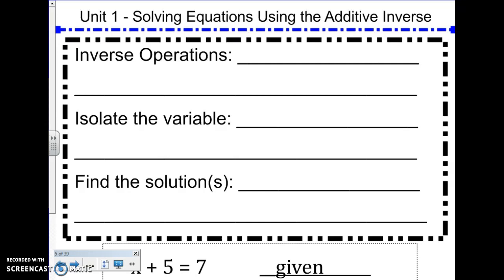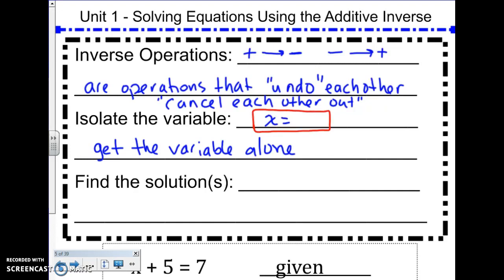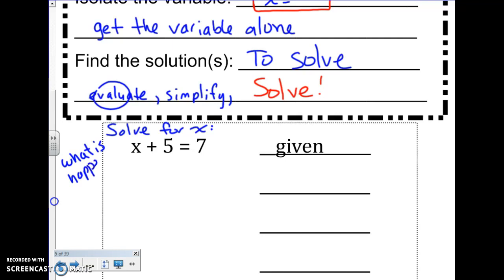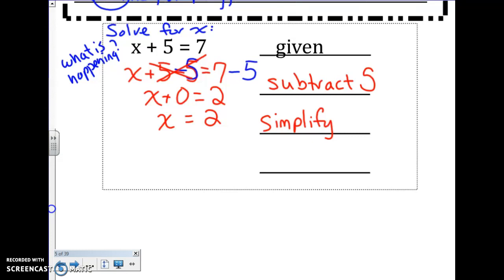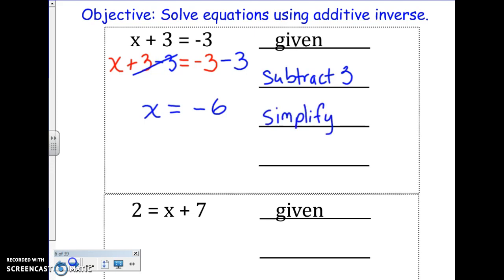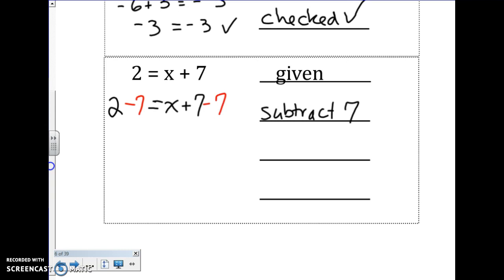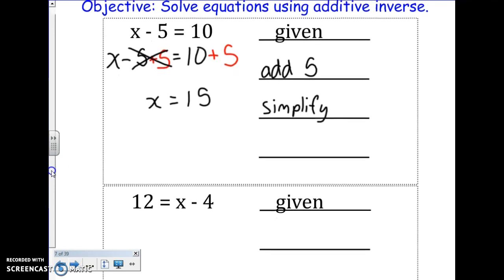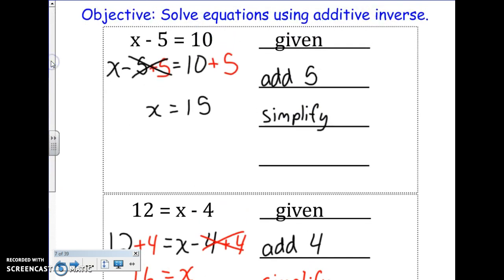Alg1 Lesson 1.2 - Using the Additive Inverse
solving equations